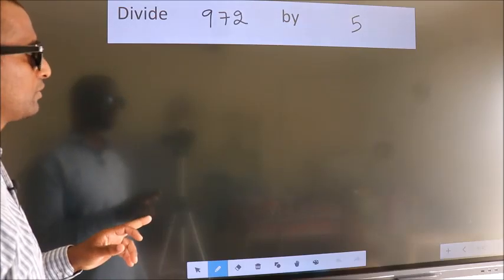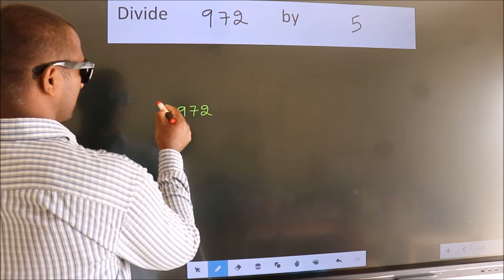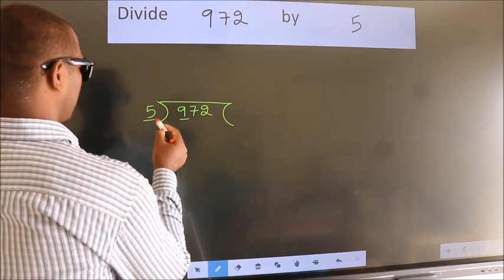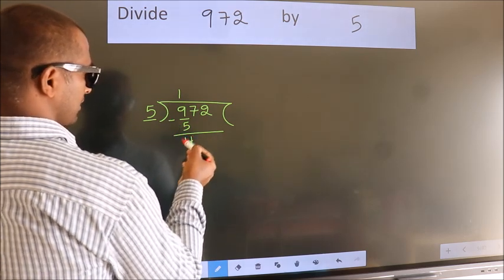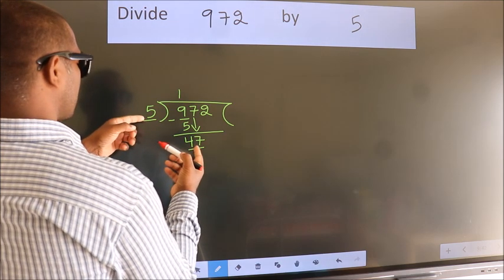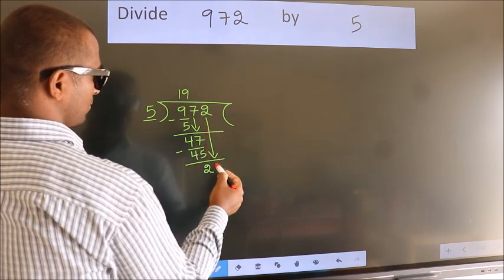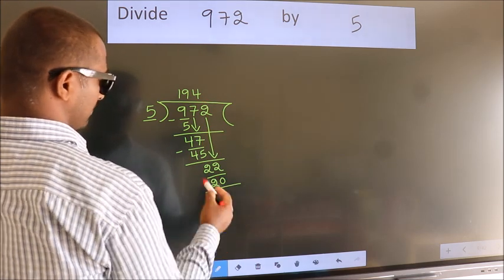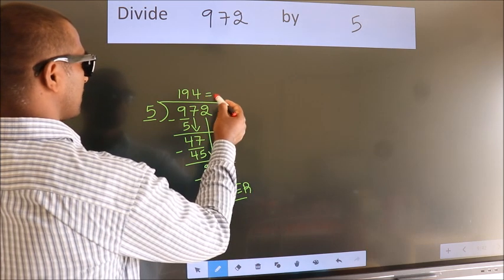Divide 972 by 5